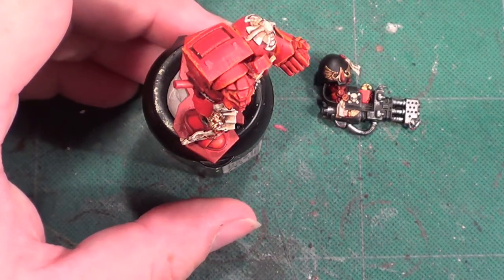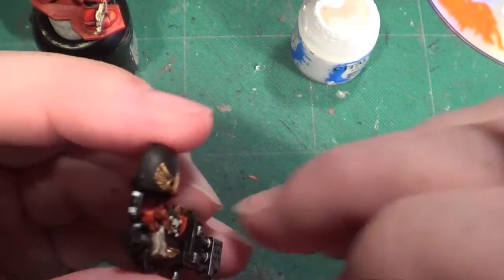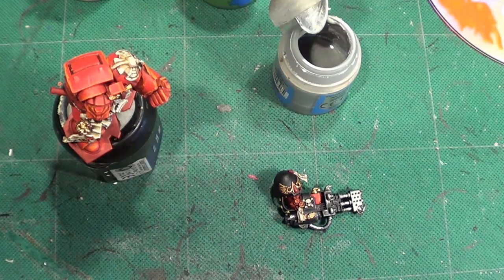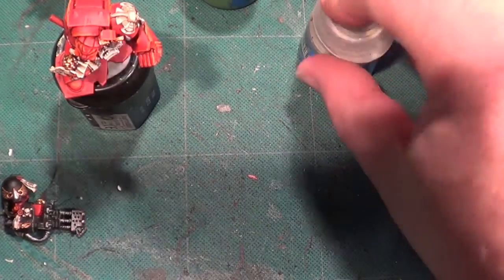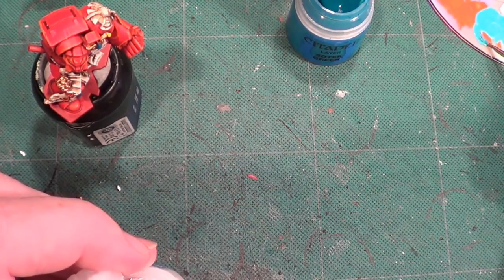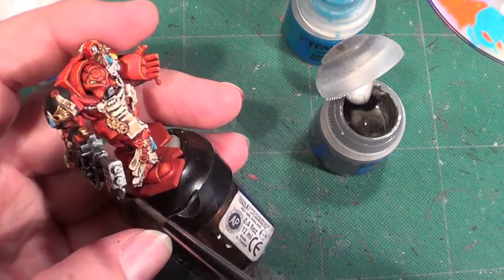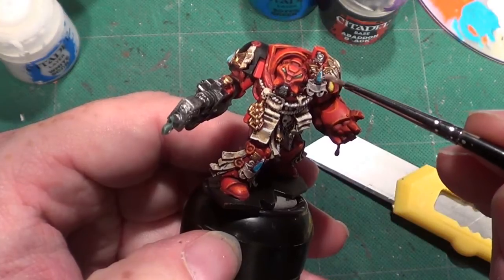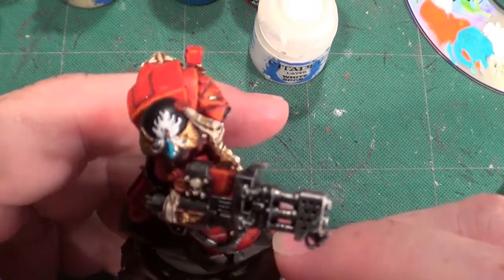Space Hulk: Painting Heavy Flamer Terminator Prt 5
Hi all, and here we go with Space Hulk. This is the fifth and final video in the series of Painting Brother Azael from Space Hulk

I am attempting to make a much better paint job with these than usual and to be honest I was enjoying painting so much I lost track of time, but here we continue the detail stages, and as you can see from the mini, there's a lot of detail so for repetitive stuff I speed the camera up.

I hope you enjoy these videos, they will be long but I will try and curb the length to about half an hour for each vid.